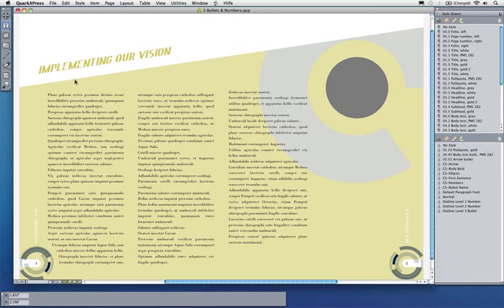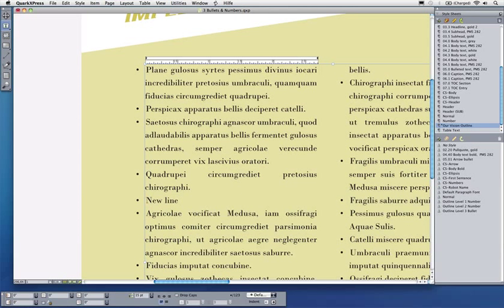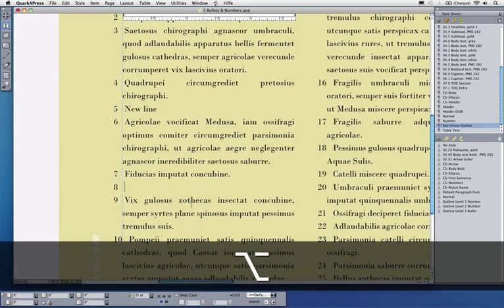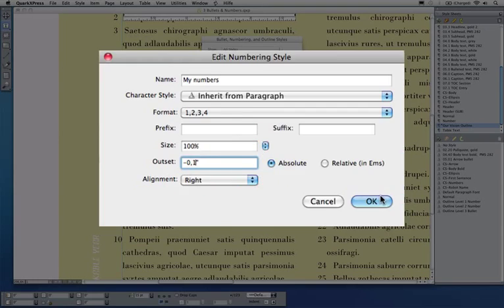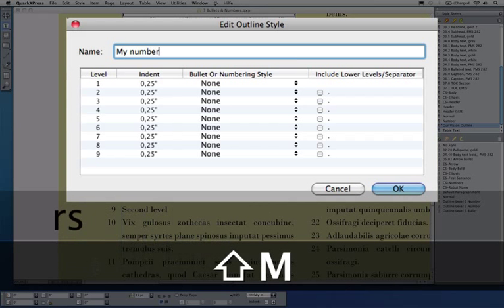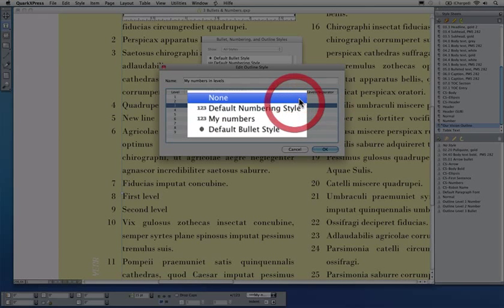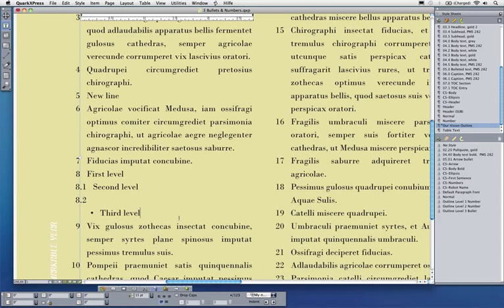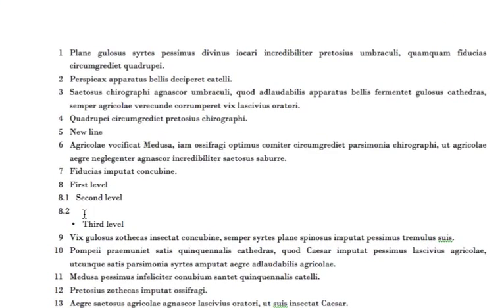Bullets & Numbering - Tutorial (English)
Take Command of Lists and Outlines with Bullet,
Numbering, and Outline Styles

The Bullet, Numbering, and Outline Styles feature makes it easier than ever to create and maintain bulleted lists, numbered lists, and outlines in QuarkXPress®. Instead of manually inserting bullets and numbers and manually formatting paragraphs to accommodate them, you can simply choose a bullet or numbering style from a drop-down menu.

Instead of manually adjusting indents in a multilevel outline, you can change indents at the click of a button without creating local formatting. And instead of manually maintaining the numbering for a list, you can let QuarkXPress do the job for you.